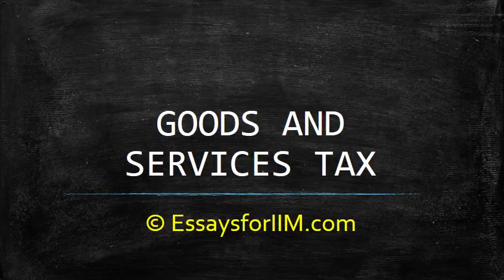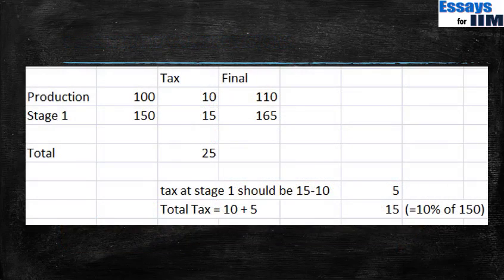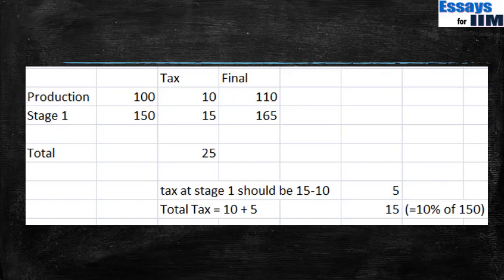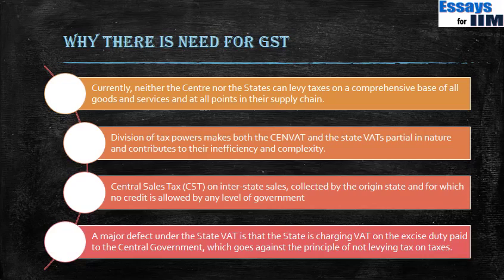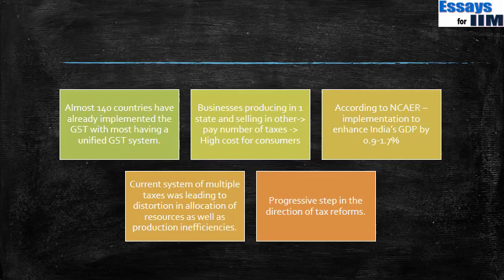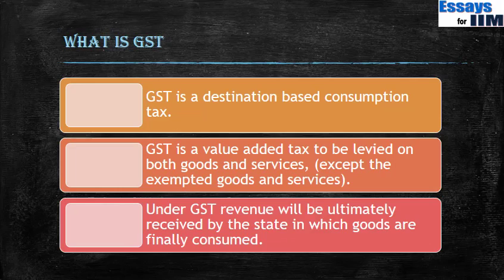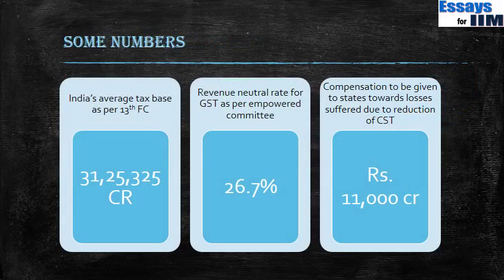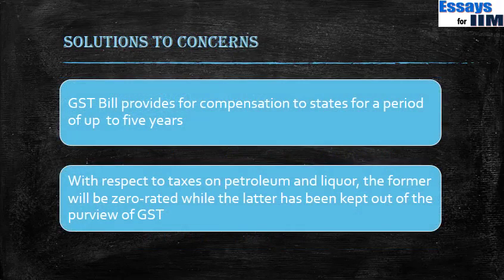Goods and Services Tax ( GST)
The video discusses the reasons for introduction and architecture of GST as per the 122nd Constitution Amendment Bill.